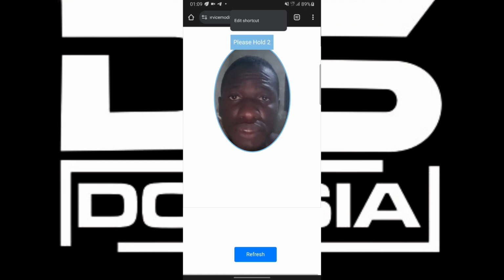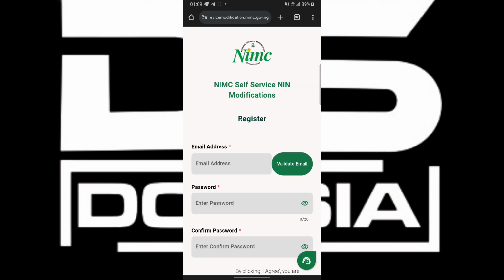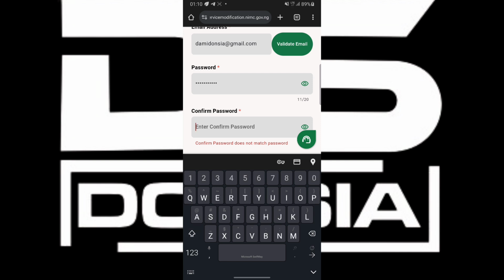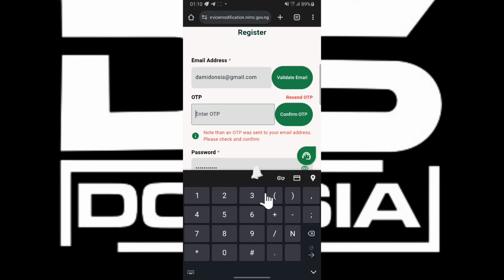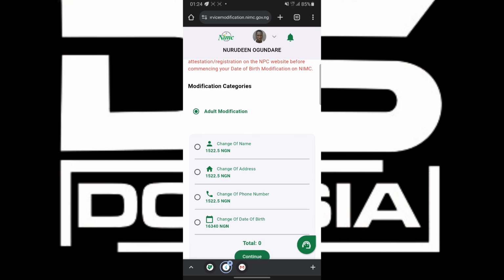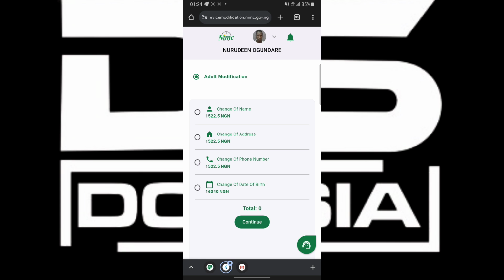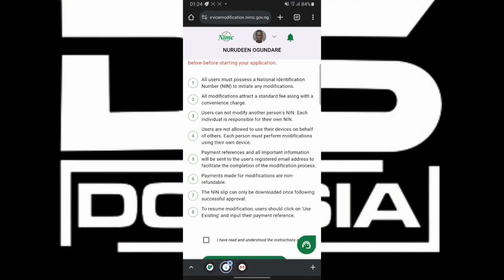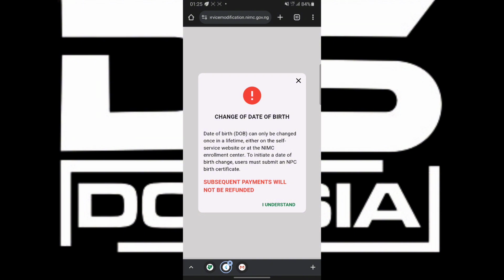HOW TO CHANGE NIN FULL NAME, DATE OF BIRTH, EMAIL AND RESIDENCIAL ADDRESS | NIMC SELF SERVICES MOD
In This Video, I'm Going To Teach You A Step By Step Tutorial On How To Change Your Old information on your nin profile like your full name, phone number, email address, residential address and lots more on the nimc self services app..